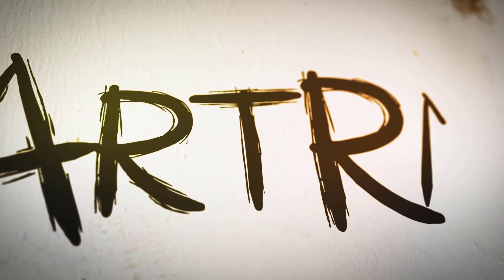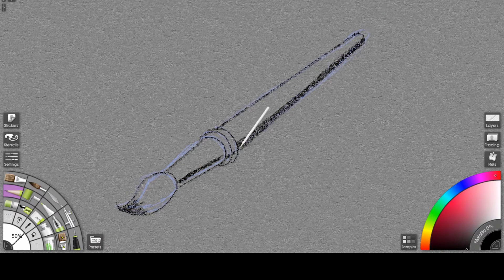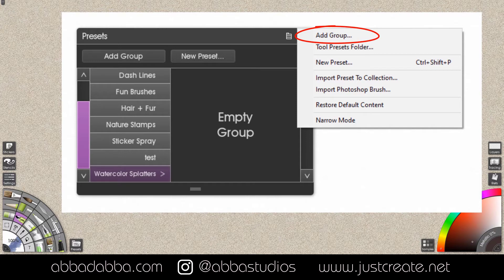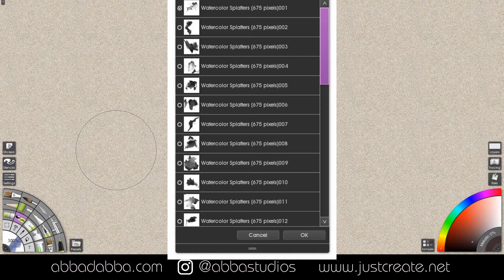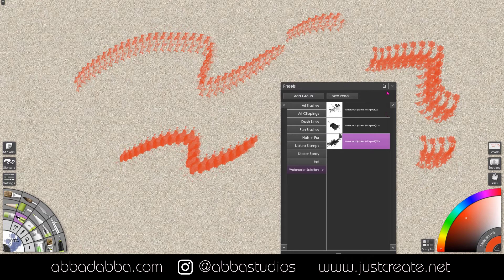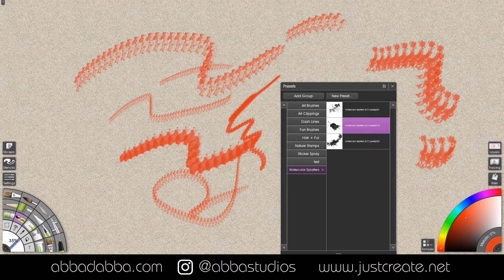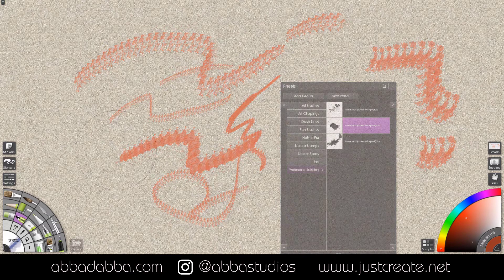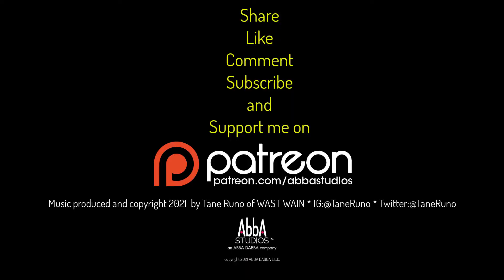How to import Photoshop Brushes into ArtRage - ArtRage Tutorials Ep. 34 on Abba Studios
How to import Photoshop brushes into ArtRage

I created this tutorial using Camtasia screen capture software. I own all the rights